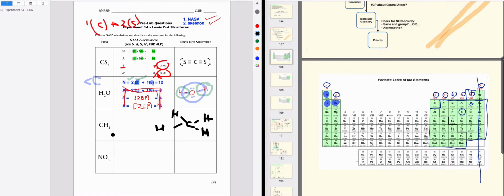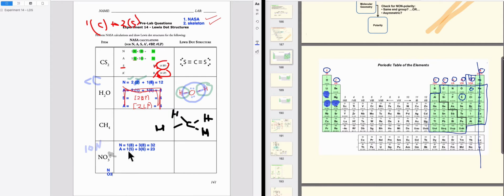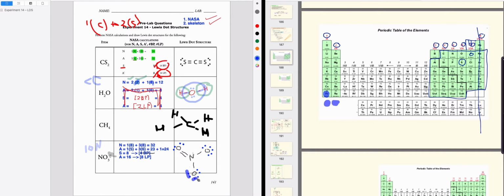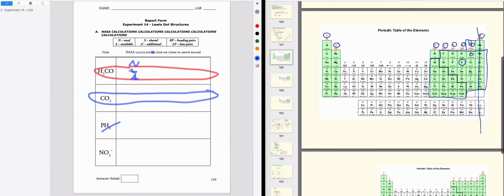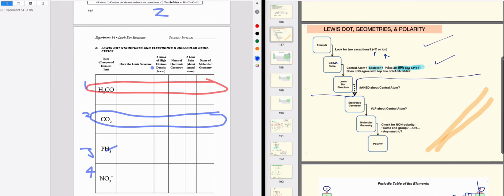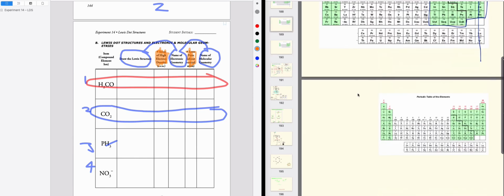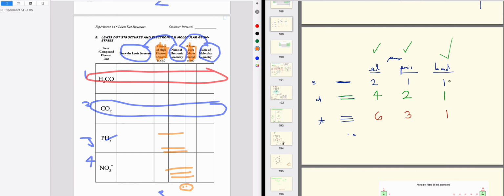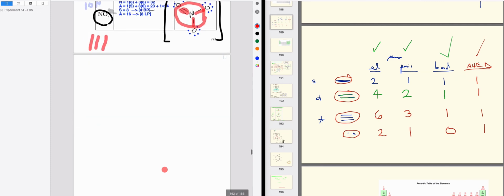1105 Modue11/Exp14 – Lewis Dot (Part B)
Lewis Dot Structures – Part B of 3-part lecture